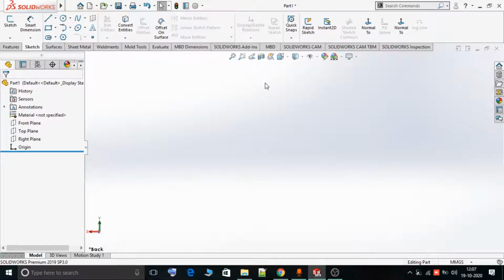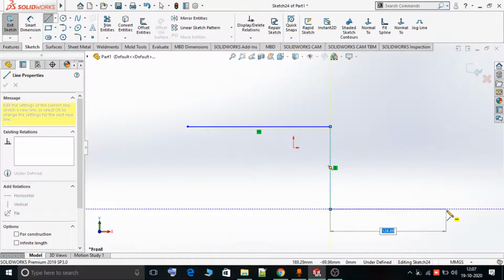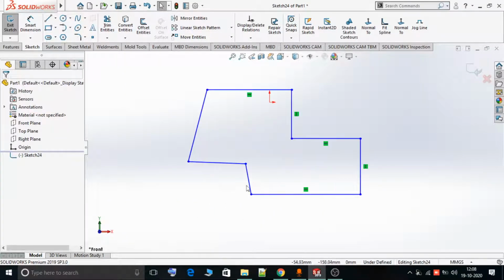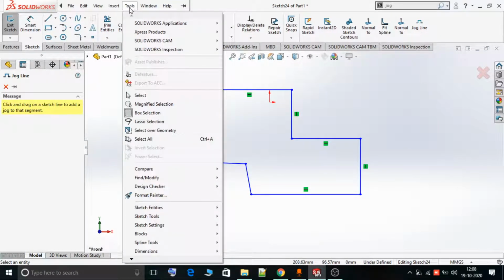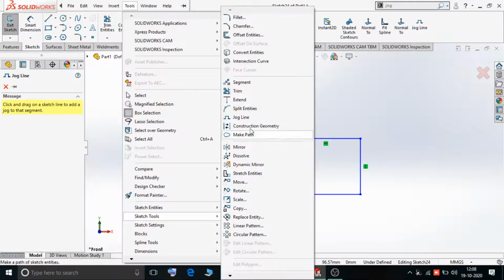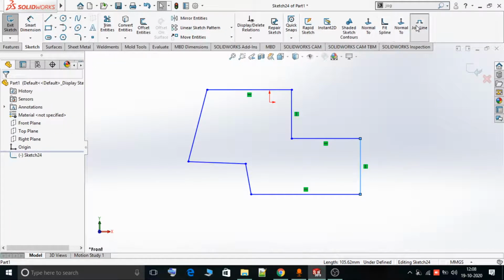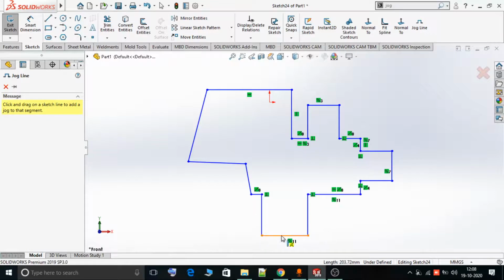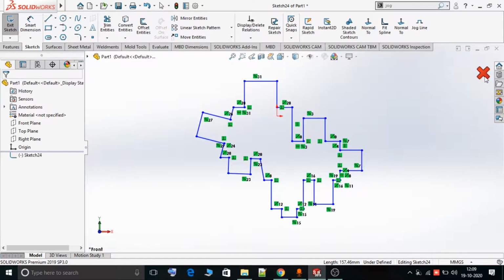Solidworks Tutorial 33 :- Solidworks Jog Line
This video explains the jog line  options in the solidworks 2020.